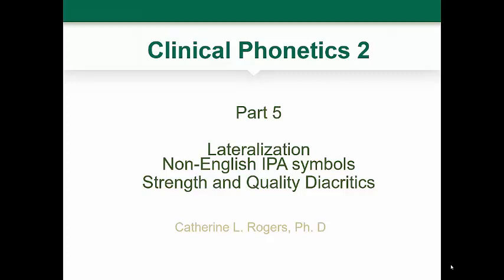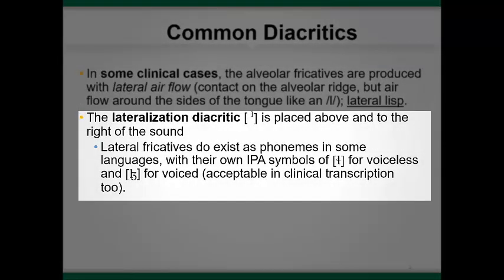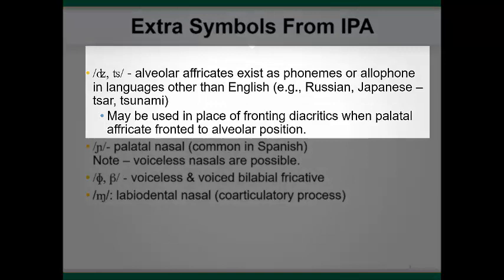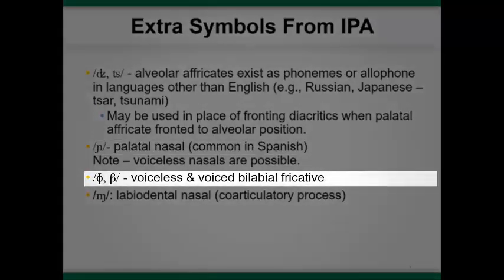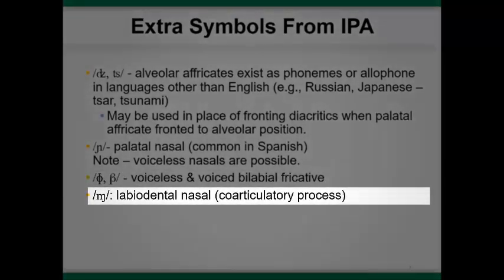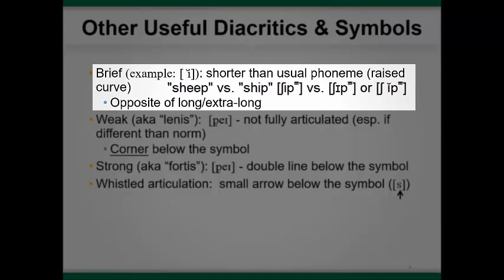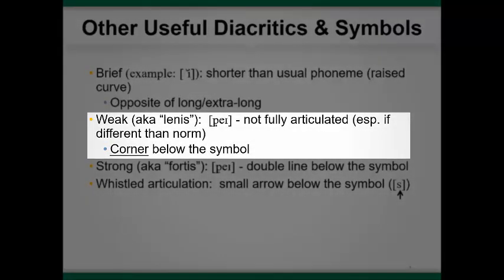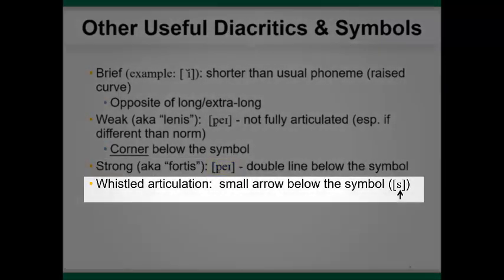m7 spa3112 NarrowTranscription Part5 Lateralization NonEnglish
Intro to Phonetics, Module 7, Part 5
Lateralization, non-English IPA symbols, other diacritics